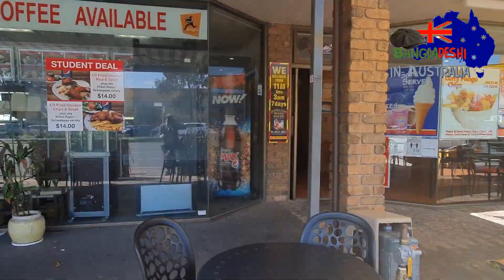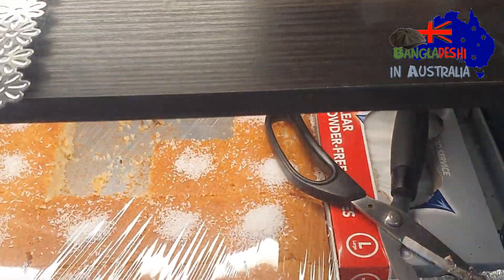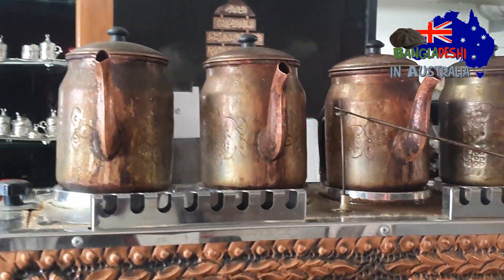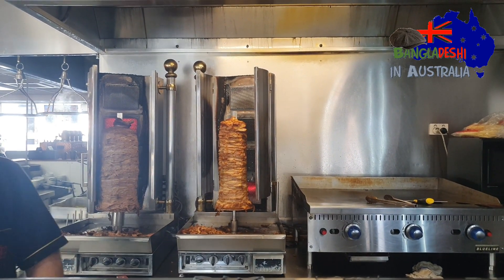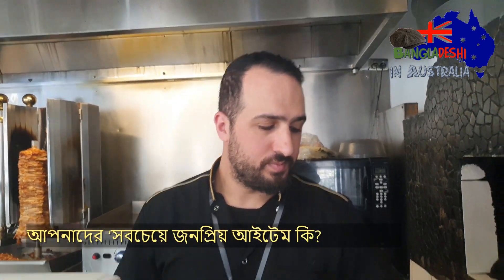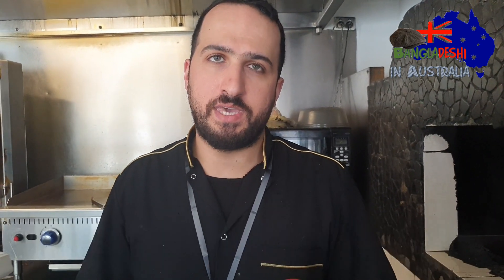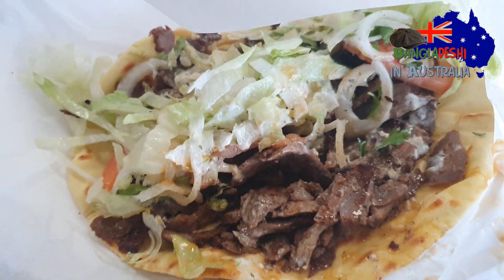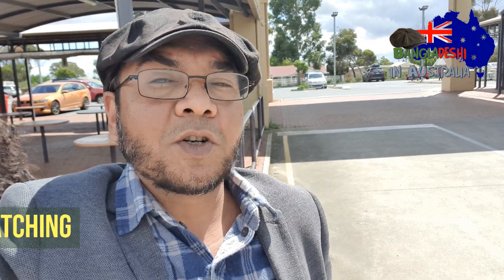অস্ট্রেলিয়ার এক কাবাব রেস্টুরেন্টে | Halal kabab restaurant Australia | Greek Lebanese yiros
Certainly taking the inspiration from masterchef Australia, we wanted to experience the Australian restaurant foods, particularly the halal foods from Turkish, Lebanese and Middle eastern cuisine. Australia is a multicultural country, people from all over the world came to Australia as tourists on a tourist visa or even many come as permanent residents to Australia taking immigration to Australia. While they come and live in Australia, they bring their unique culture and food habits. These made Australia so colourful with so many cuisines and foods from the world. So all cuisine or food type restaurants can be found in Australia and many of them are serving halal food options also. Join us in this journey into one of the Turkish / Lebanese restaurant of Australia in Adelaide, where many foods from different cuisines of different countries like Turkey, Lebanon, Iran, Iraq, Middle east can be found. Australia does not have it's own cuisine much, rather Australia is very multicultural, having a colorful collection of foods from different part of the world. Australians like eating out a lot and they like to try different cuisine of different country. That’s why there are many successful restaurants in Australia and some Bangladeshi business person who took immigration to Australia are successfully running business in restaurant industry.
The restaurant we wet is the famous Sofra restaurant in Adelaide, which is one of the halal restaurant in Adelaide, Australia. I go there for their yiros, which is actually a kind of kebab or kabab roll. The yiros is a Greek food, bust there is a Lebanese version of this and this restaurant makes one of the best Lebanese halal yiros in Adelaide.
If you like this video, you will like also: প্রবাস জীবনের আড্ডা , সাথে রান্না | একটা আজব, নতুন খাবার ট্রাই করলাম | This video is for you if you are looking for videos on:
How to make French crepe recipe. How to make pancake recipe. masterchef Australia bangladeshi. Turkish food. Masterchef australia bangladesh contestants. masterchef australia 2021. South Australia. Brisbane. Bangladeshi in Brisbane. What to eat in Brisbane. Bangladeshi Masterchef Australia. Australian food. Australian Bangladeshi. Ki keno kivabe Australia lifestyle vlog. কি কেন কিভাবে Australia tourist visa. How to get Australia tourist visa. How to get Australia job visa. Restaurant job in Australia. Restaurant business in Australia. Job visa in Australia. Adelaide city. South Australia vlog. Bangladeshi Australian blogger. Bangladeshi Australian vlogger. Bangladeshi vlogg on Immigration Australia. Bangladeshi vlogg on Immigration South Australia. Bangladeshi vlogger in Australia. Bangladeshi vlogger in South Australia. Bangladeshi vlogger abroad. Travel Vlog Bangladesh. Bangladeshi travel Vlogger. travel vlog india. Travel Vlog Bangladeshi in Australia. Travel Vlog Bangladeshi abroad. Travel and lifestyle vlog Bangla. BD Travellers Vlog. BD Travellers vlogger. Viral video 2021.

Music
Caribbean Hide & Seek - Carmen María and Edu Espinal
We share this - freedom Trail Studio